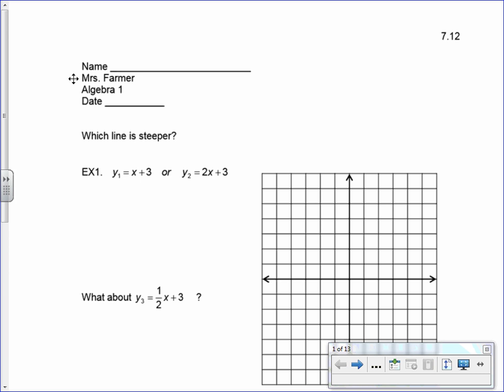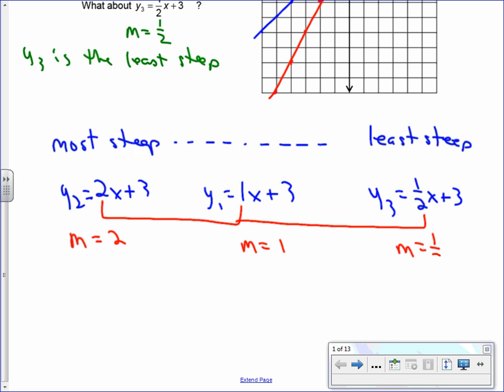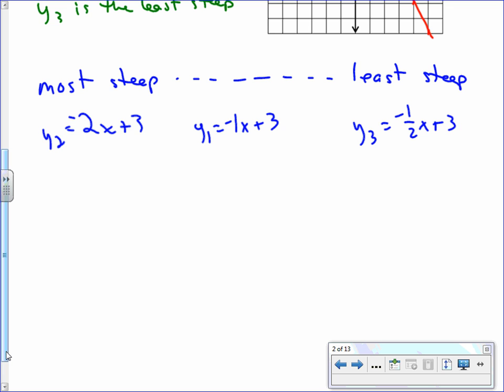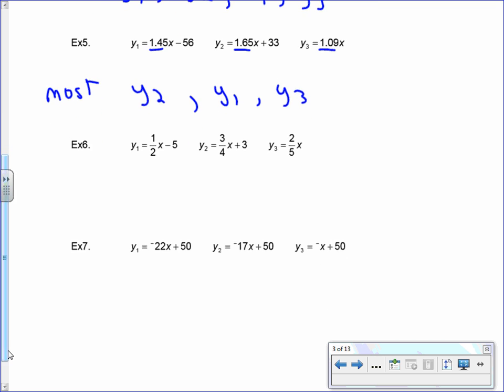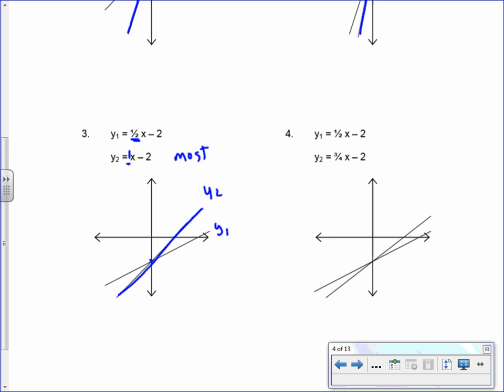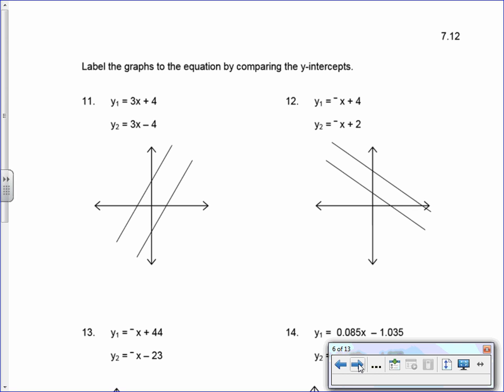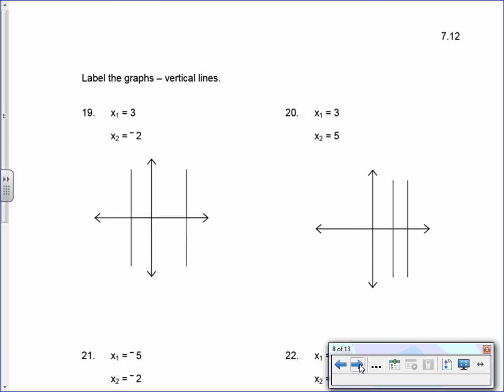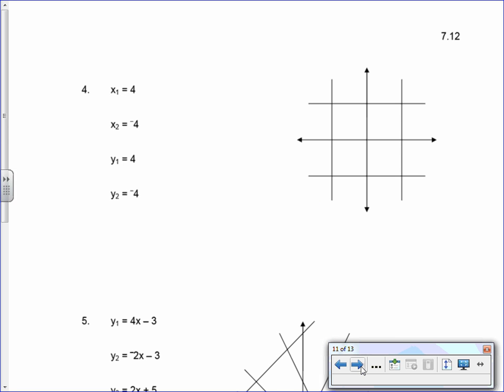Matching graphs using characteristics WS 7 12